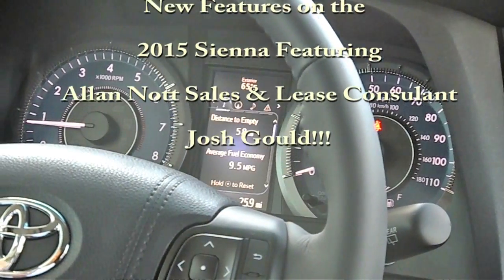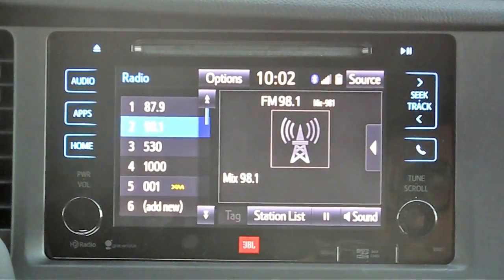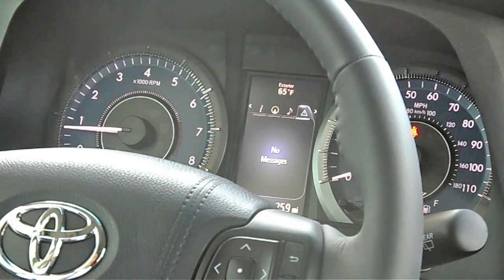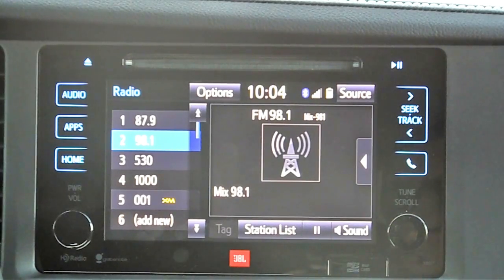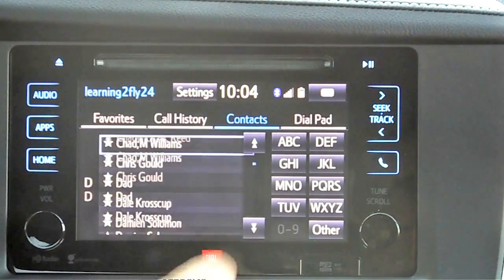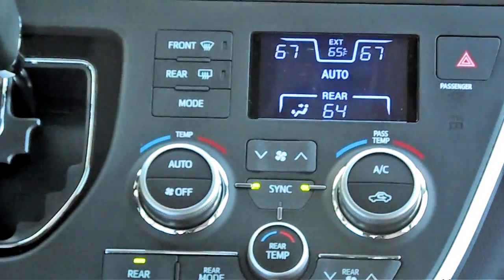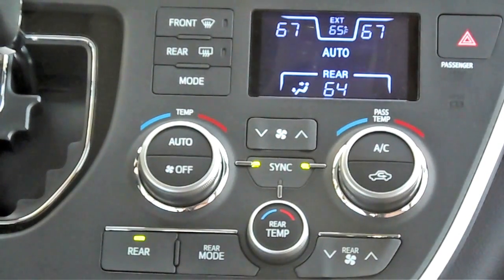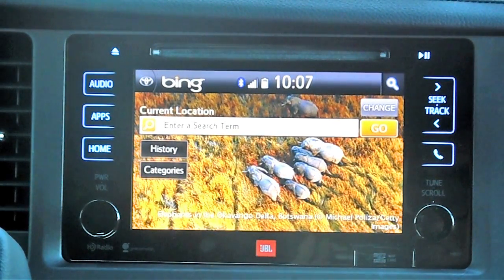New 2015 Toyota Sienna Features From Allan Nott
Come and check out the all new 2015 Toyota Sienna!